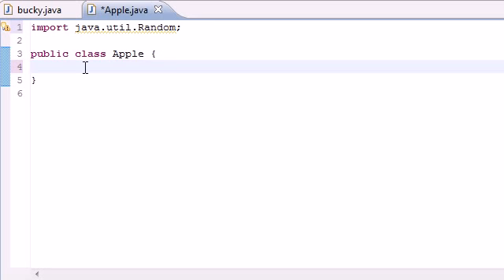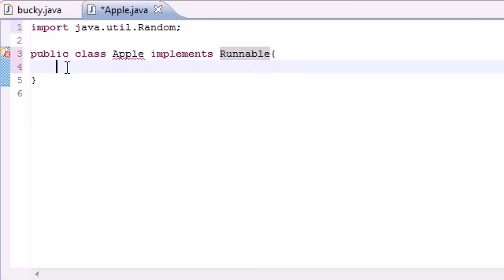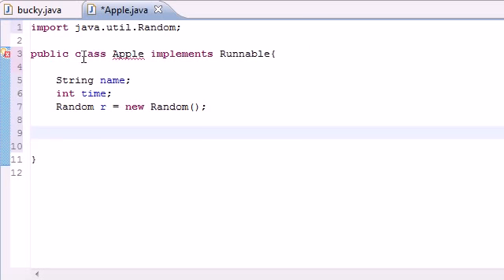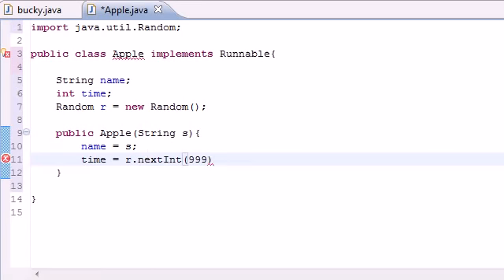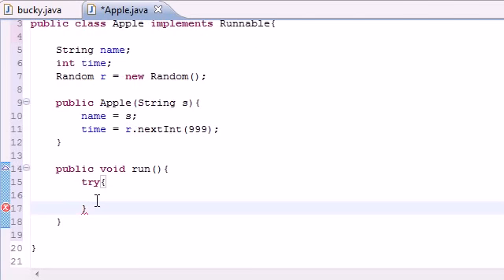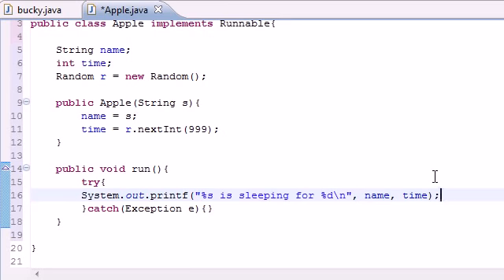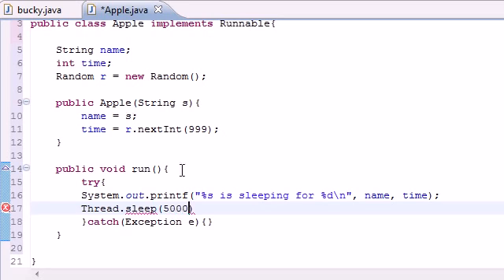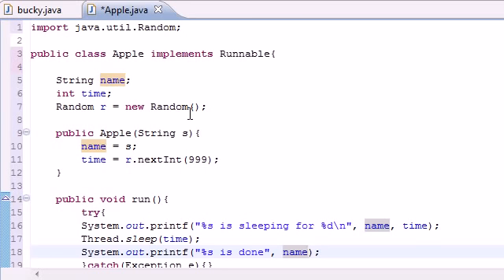Java Game Development 1 Threads